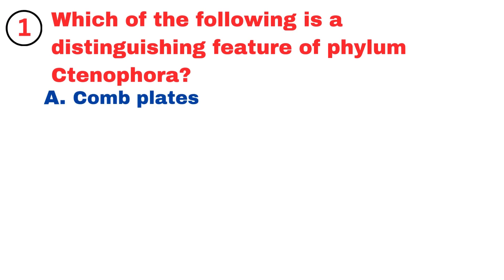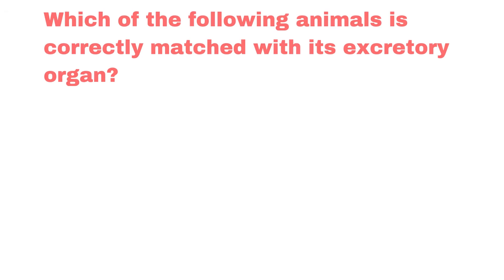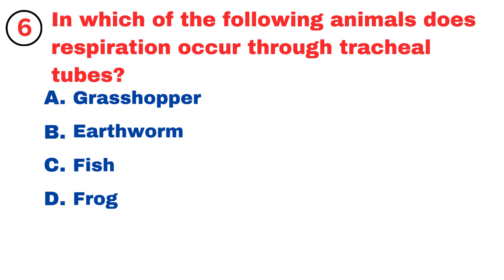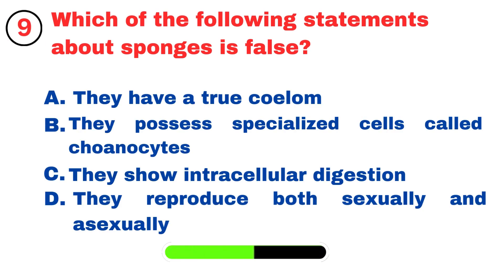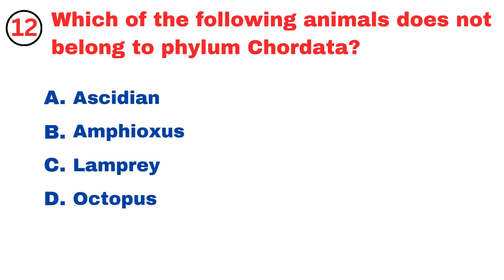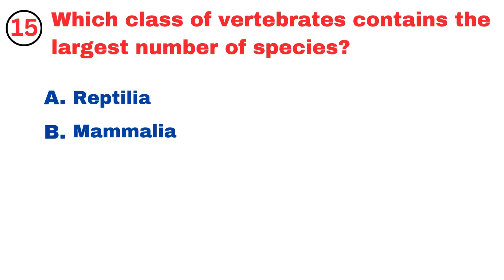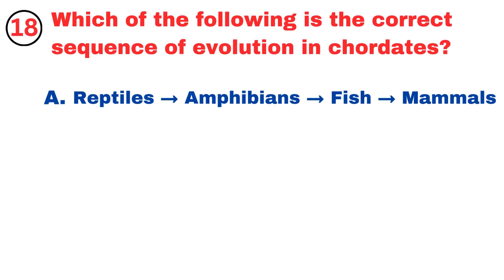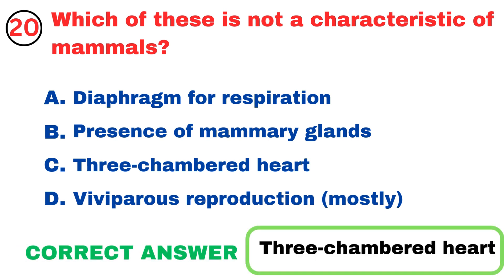20 Most Important Mcqs | Class 11 Biology Chapter 4 - Animal Kingdom | Academy Of Revision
In this video, we explore Class 11 Biology Chapter 4: Animal Kingdom from the NCERT syllabus. This session is designed to help you master the chapter through Multiple Choice Questions (MCQs) that are crucial for your board exams and competitive exams like NEET.
Perfect for quick revision before exams

Helps you understand the NCERT concepts thoroughly

Improves your MCQ-solving speed and accuracy

Ideal for NEET aspirants and Class 11 students

Animal Kingdom Class 11

NCERT Biology MCQs

Animal Kingdom NCERT Questions

Animal Kingdom Important Questions

Class 11 Biology NCERT Solutions

Animal Kingdom Class 11 NCERT

Biology MCQs for Board Exams

Animal Kingdom NEET Questions

Class 11 Biology Chapter 4 MCQs

NCERT Biology Animal Kingdom

Animal Kingdom Class 11 Revision

Biology MCQs with Answers

Animal Kingdom NCERT Explanation

Class 11 Biology Important MCQs

Animal Kingdom NEET Preparation

Animal Kingdom MCQ Practice